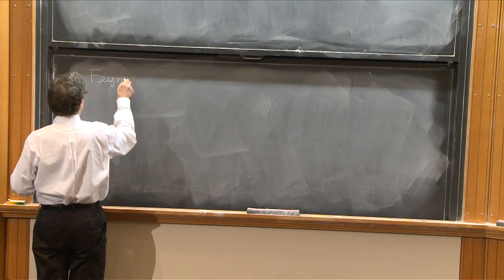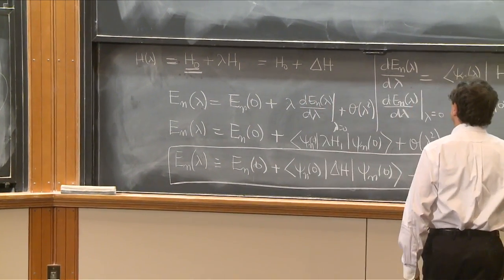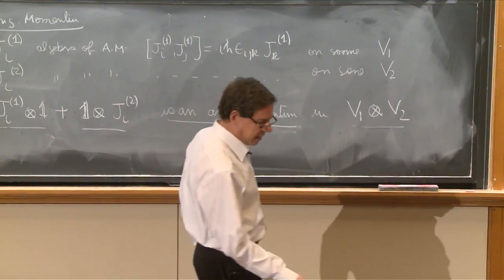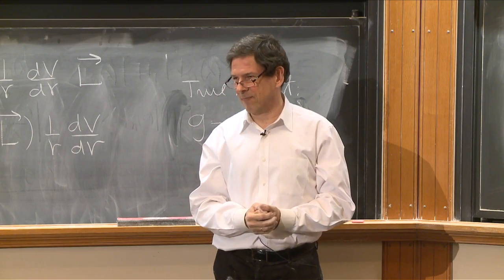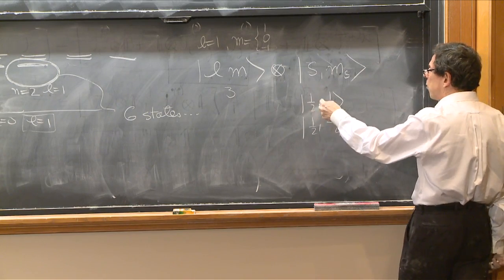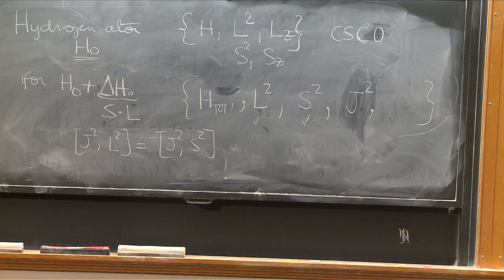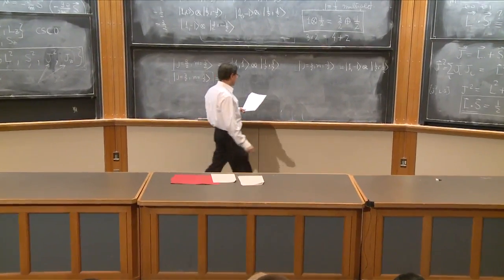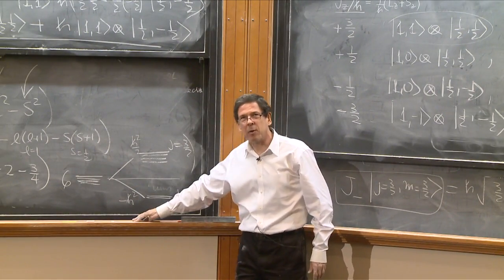24. Addition of Angular Momentum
In this lecture, the professor talked about Feynman-Hellman lemma, addition of angular momentum, spin-orbit coupling, etc.